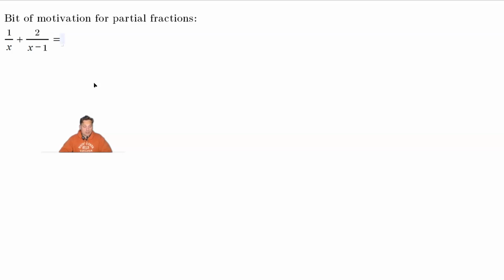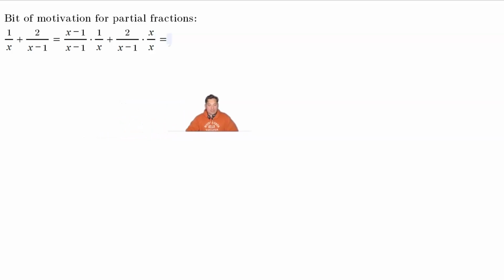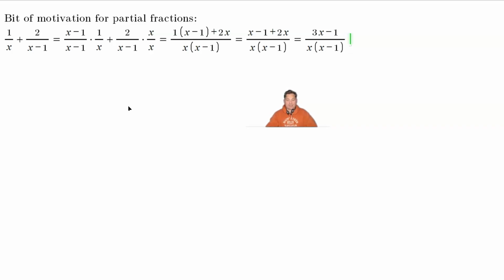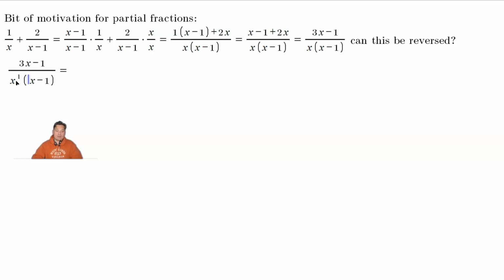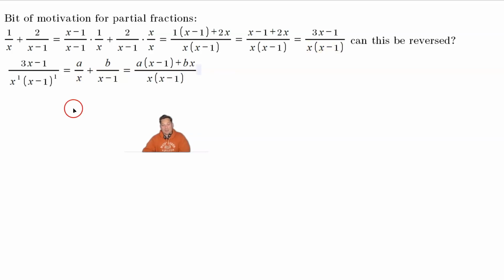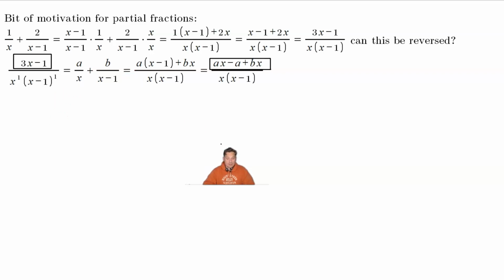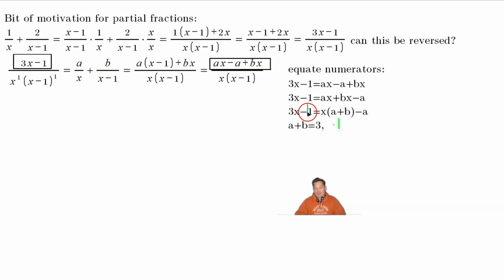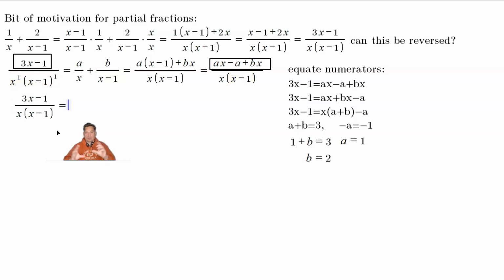a bit of motivation for partial fractions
understanding some of the motivation for partial fractions